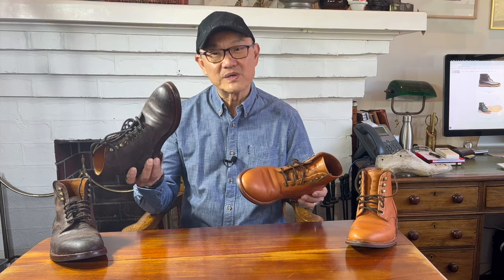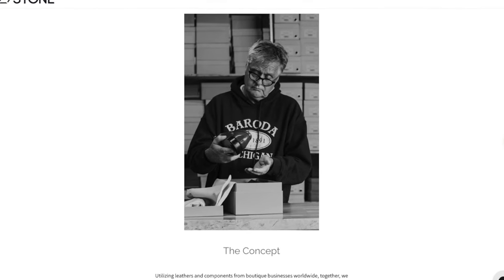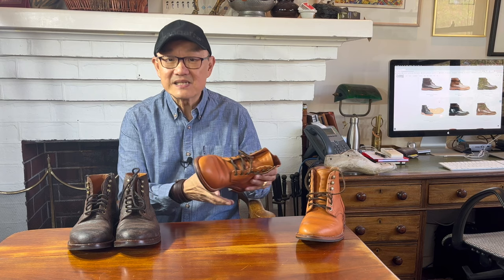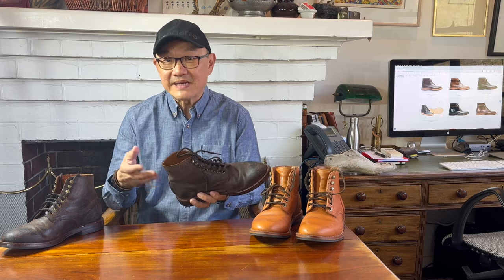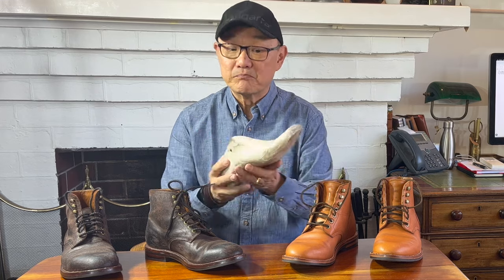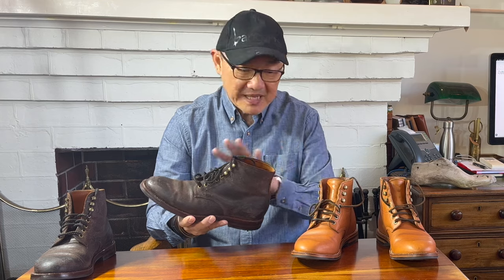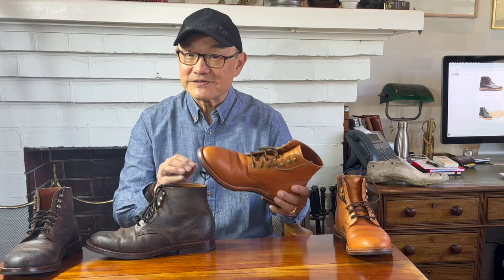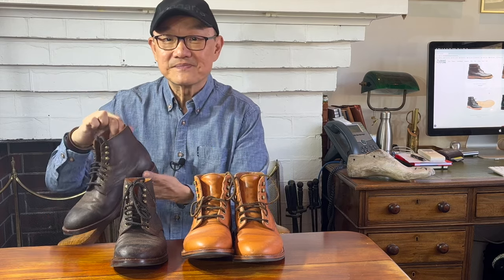Grant Stone Diesel or Edward? What's The Difference Anyway?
So what’s the difference between Grant Stone’s Diesel Boot and their Edward Boot? Well, let’s start with their similarities and why you might choose one over the other.

Chapters
00:00 Introduction
00:24 Welcome
01:29 Grant Stone, The Diesel and the Edward
05:45 Similarities and Differences
11:07 Why one or the other?
12:59 Summary